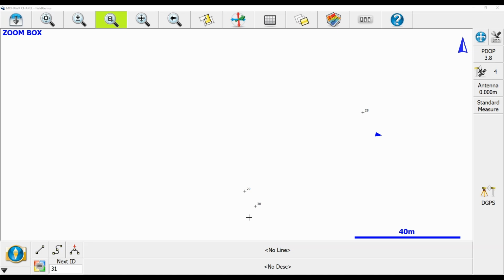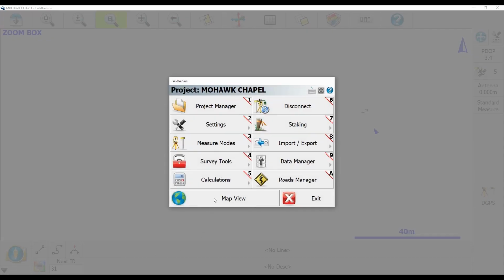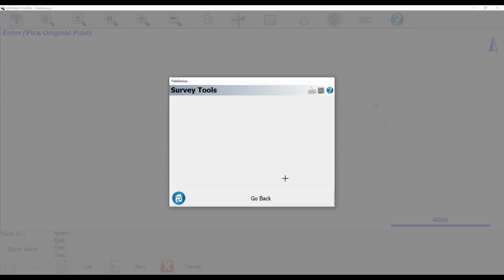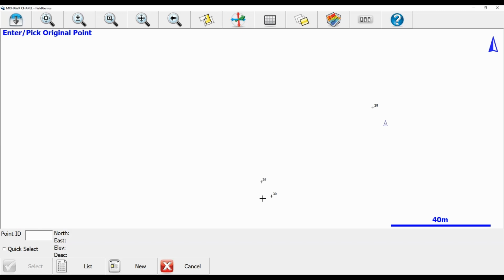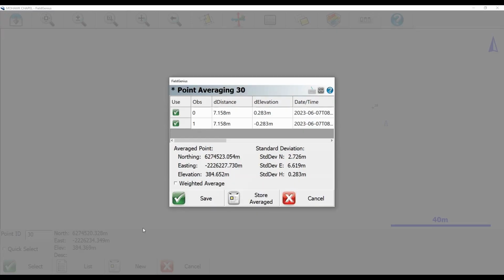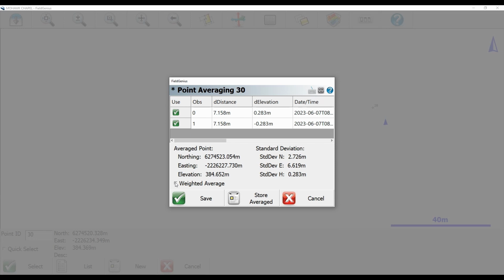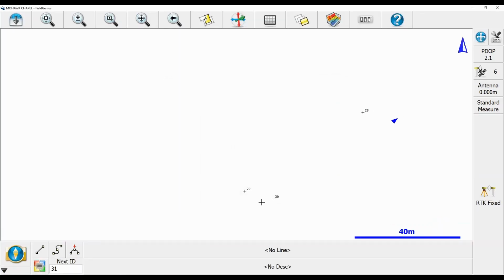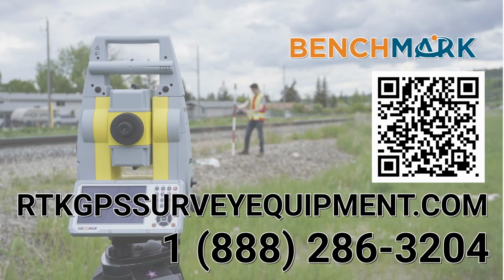MicroSurvey FieldGenius How To: View Averaged Points | Bench Mark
In today's video, Nolan from Bench-Mark shows you how to view averaged point information within FieldGenius.